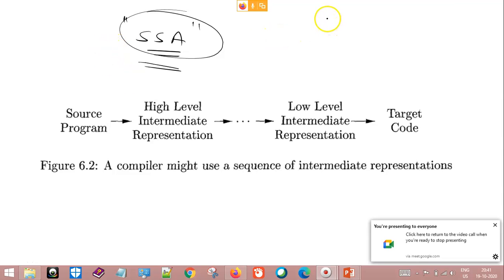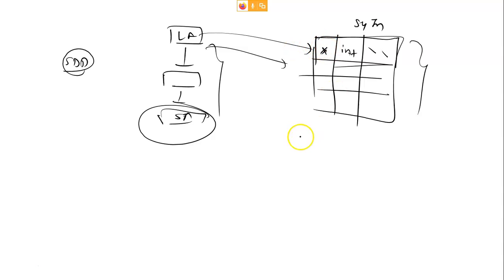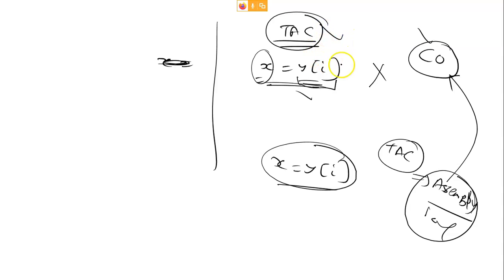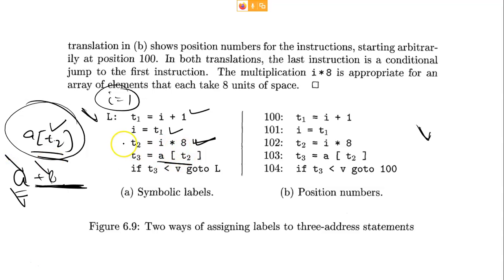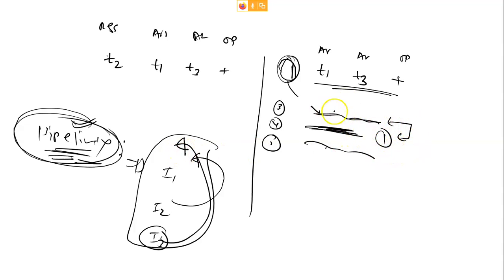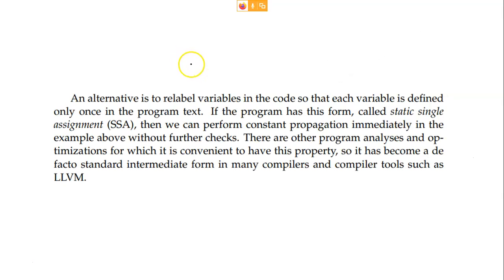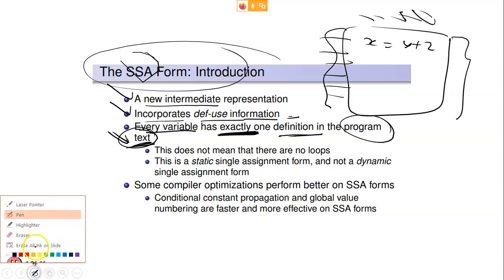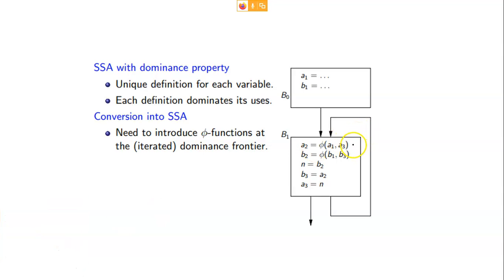TAC and SSA